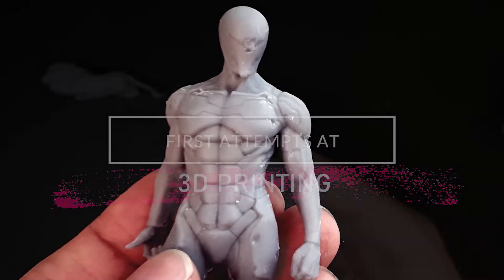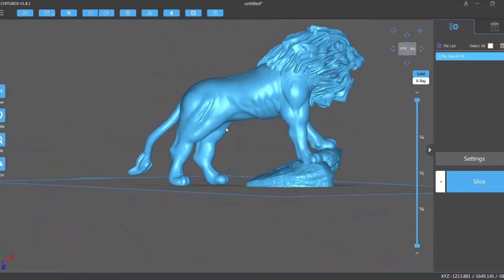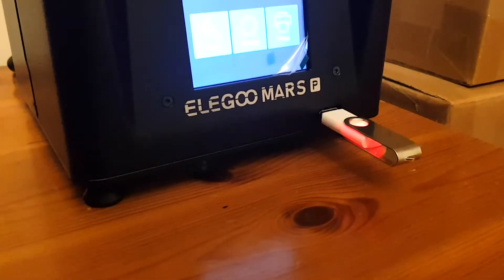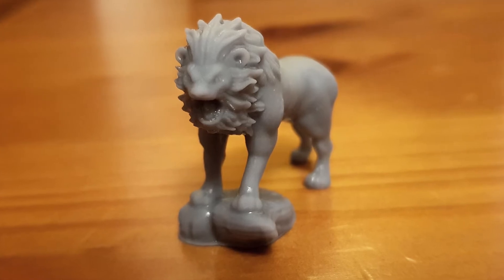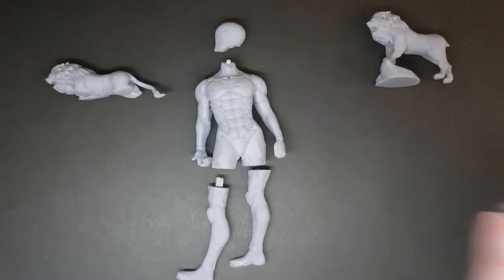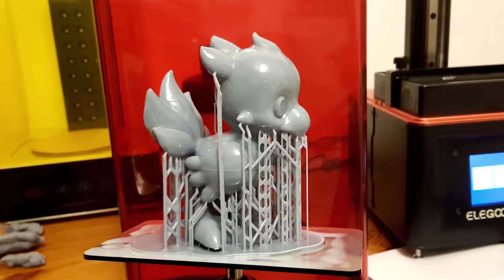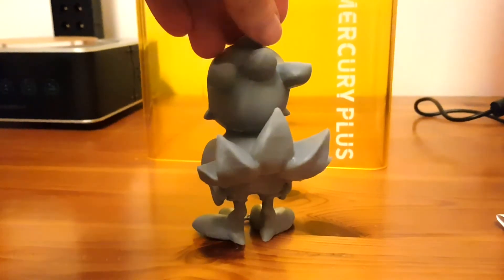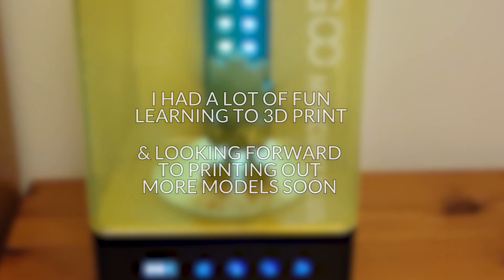3D Printing First Attempts with the Elegoo Mars Pro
3D Printing is easy right? I test out printing for the first time as I continue my journey of starting a new model painting hobby.

🎨 For more of my artwork and designs or to purchase my art prints,